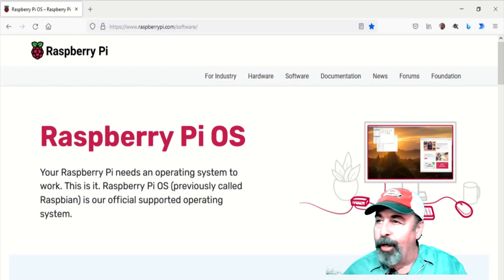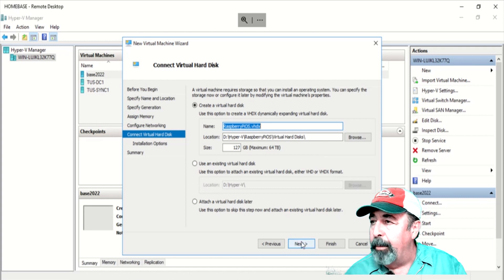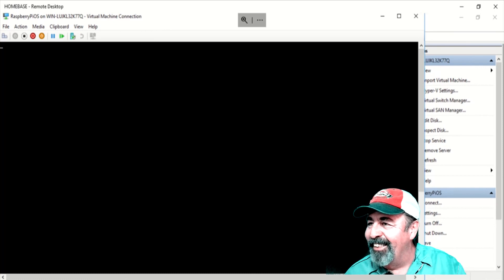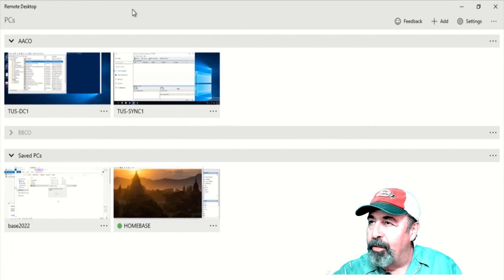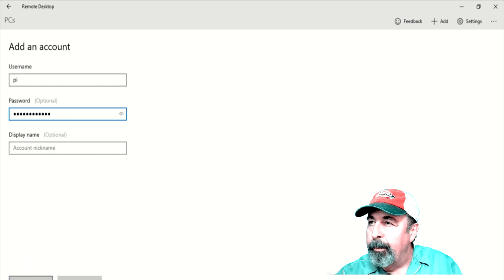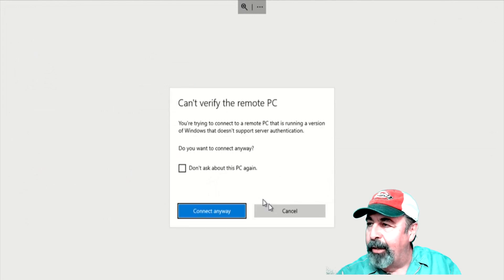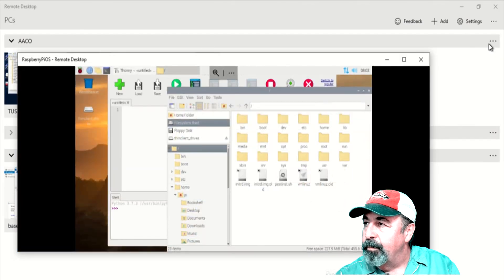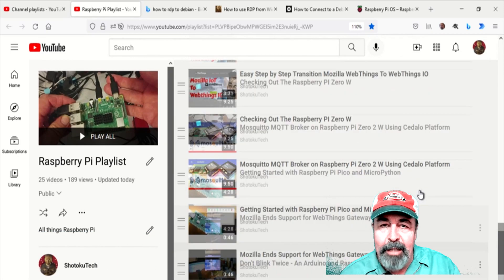Raspberry Pi OS Desktop Virtual Machine in Hyper-V with RDP Tutorial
I have been thinking about loading Raspberry Pi OS Desktop on one of my 2-in-1 PCs. You know, the ones with 32GB storage, but good RAM, CPU and form factor. But that sounds like a lot of work. So I build a virtual machine in Hyper-V on Windows Server. Also, see how to configure RDP in Debian, so you can RDP to your VM that is running Raspberry Pi OS.
Raspberry Pi Playlist: These little boards pack a lot of computing power.